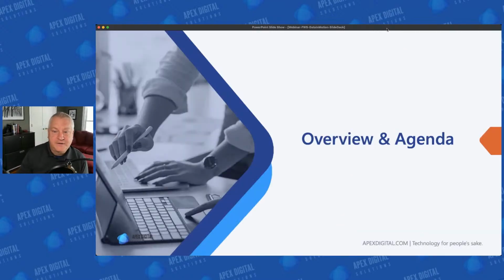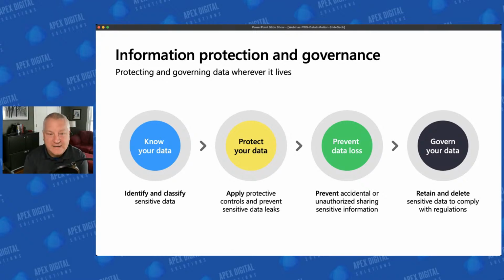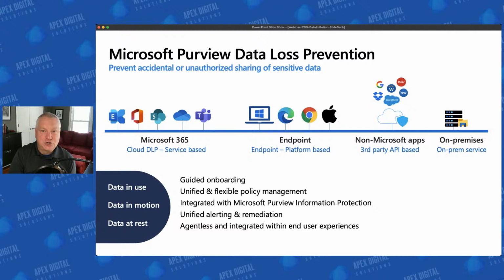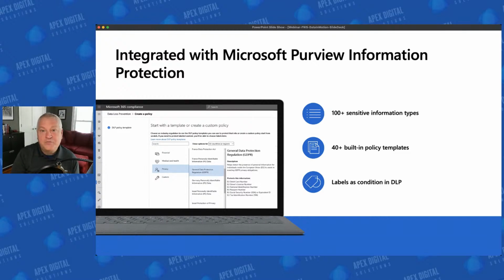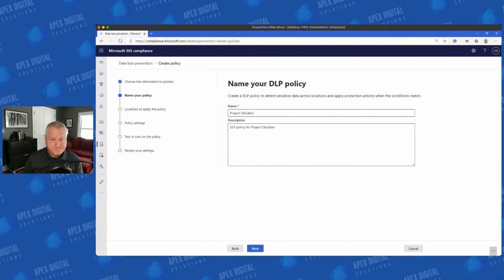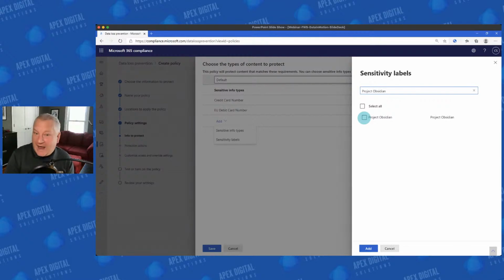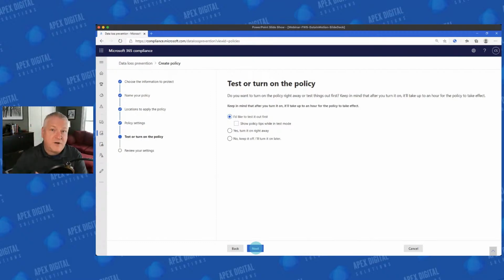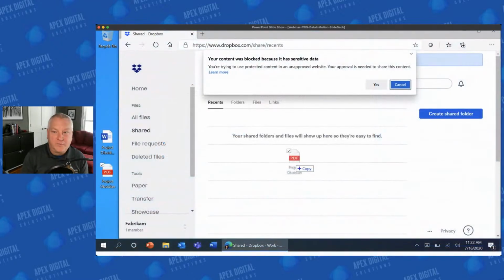Securing Data in Motion: Navigating Data Loss Protection (DLP) in 2023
The constant fear of data breaches, mismanagement and loss of sensitive information is a real and growing concern for companies in 2023. The fear of being hit with heavy fines, penalties, and loss of reputation is a looming presence in the minds of information technology leaders.

This week, for the February 24th edition of Fridays with Steve, we are diving into the critical issue of "Data in Motion". With the increasing regulations in 2023 and the rise of insider and outsider risks, this event is a must-attend for all information technology leaders. Learn about the posture of these problems and discover how Microsoft Security solutions and Apex's provide the ground cover to keep your organization safe in 2023. Join us for a lively discussion on the topic of Data in Motion.